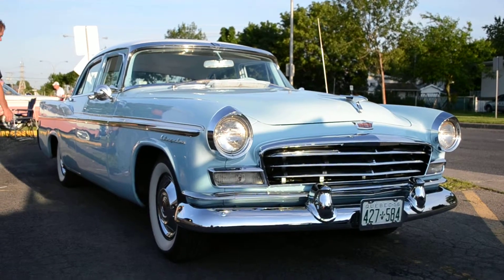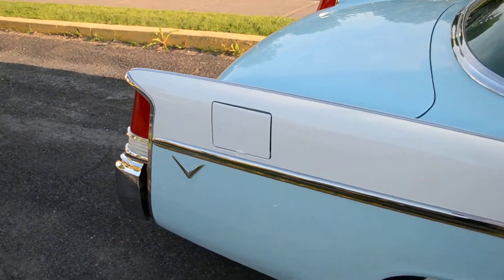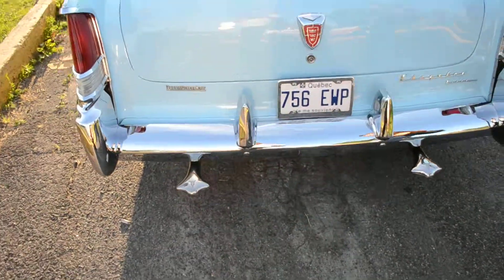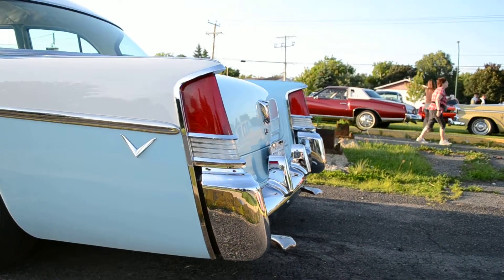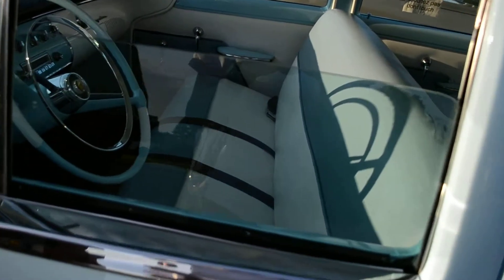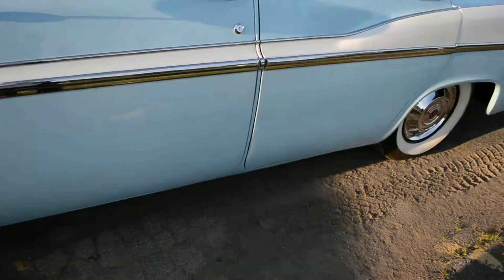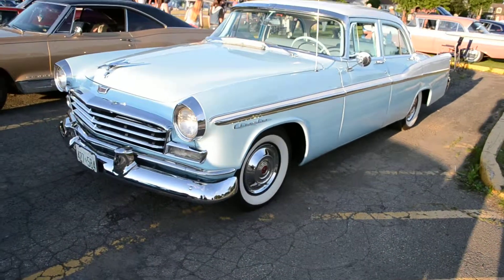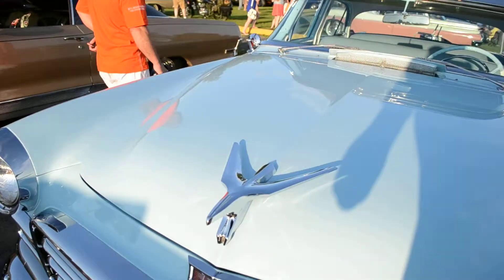CLASSY 1956 CHRYSLER WINDSOR WALK AROUND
SEEN AT A CAR SHOW IN GREENFIELD PARK QUEBEC.